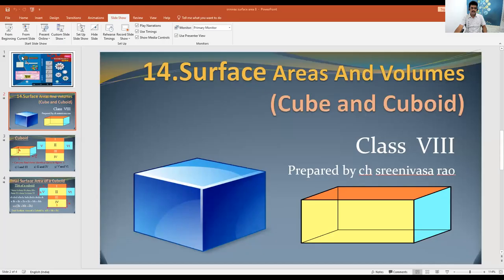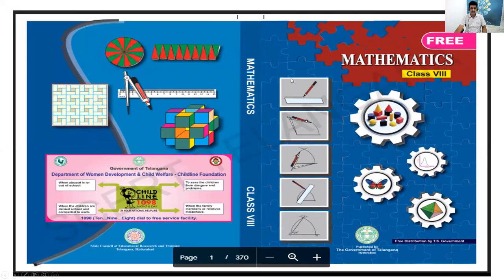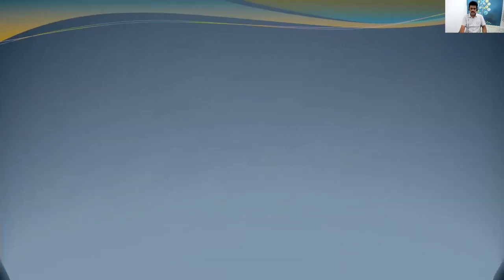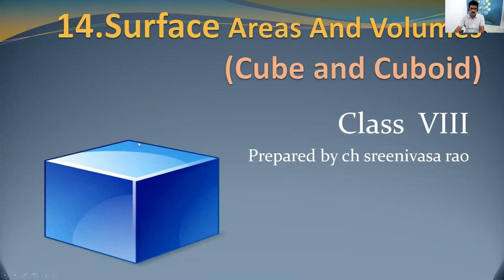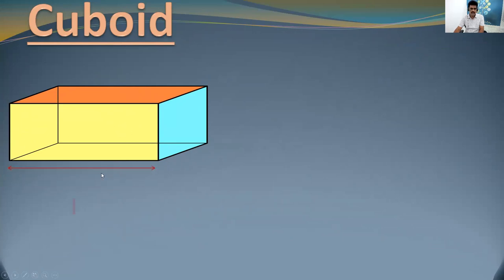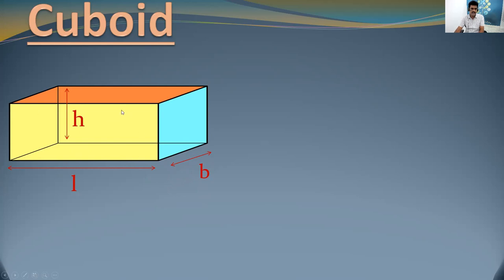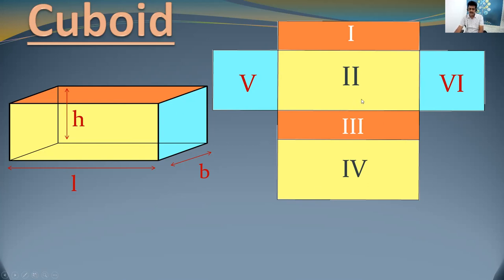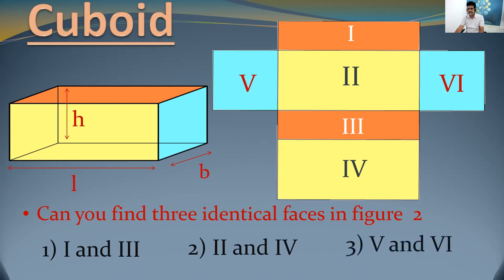surface areas and volumes- introduction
cuboid